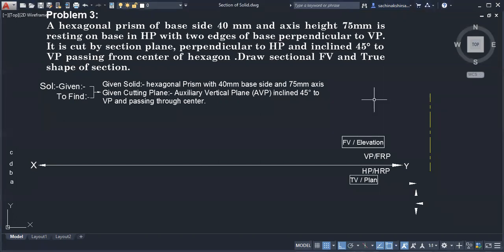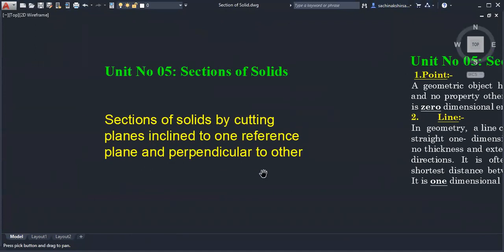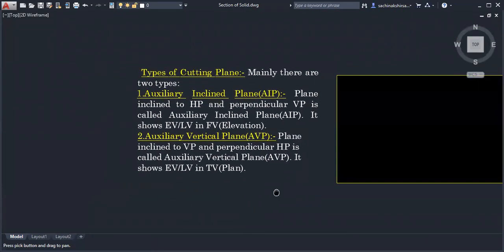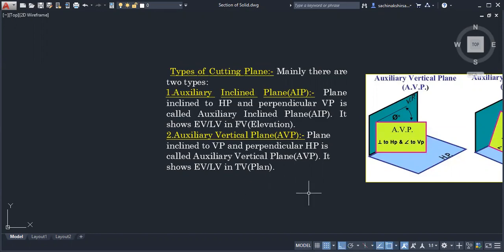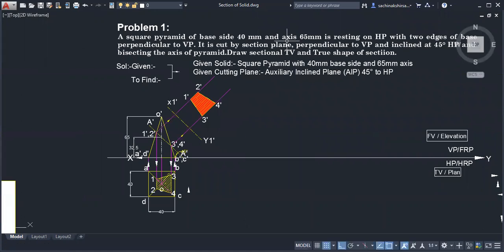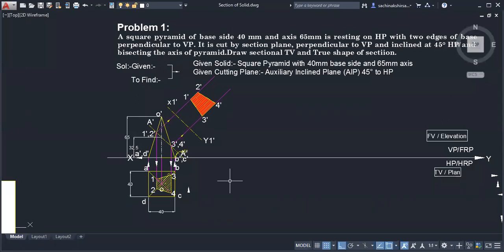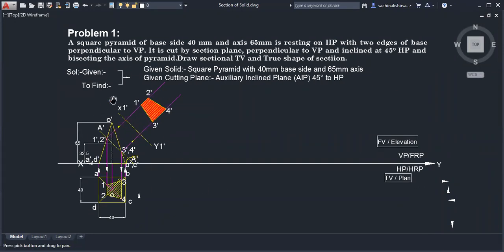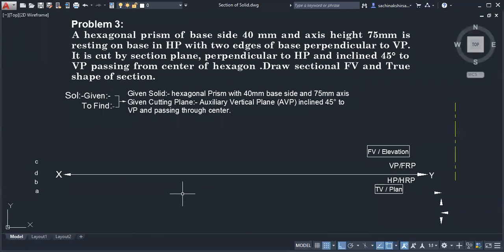EGD1 12 8 2021